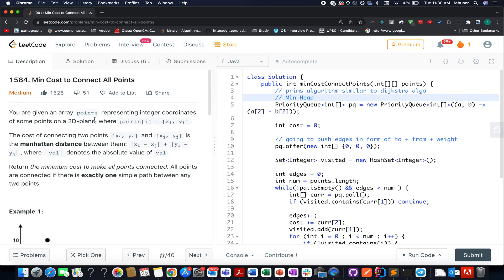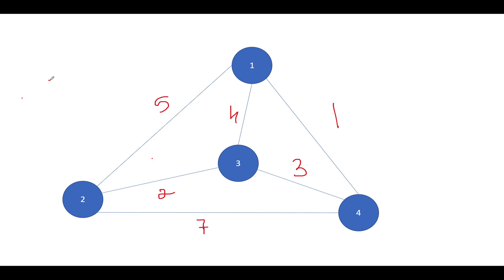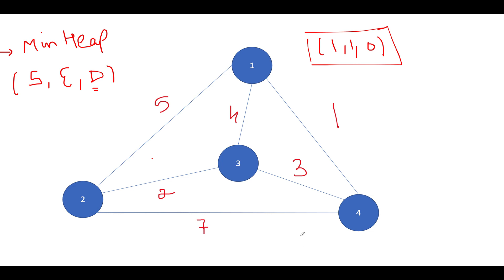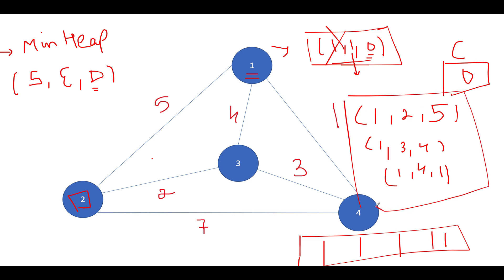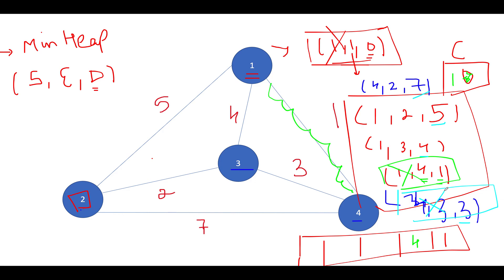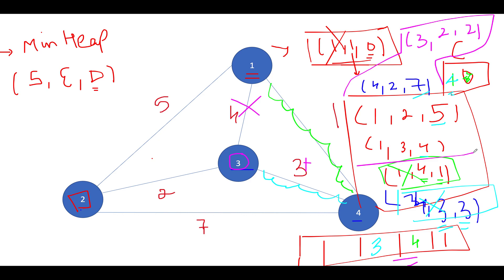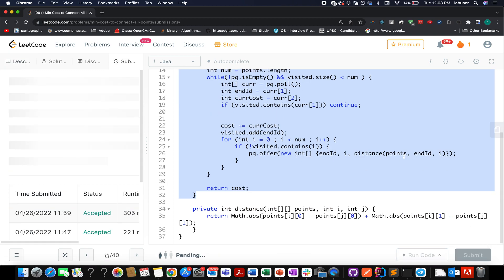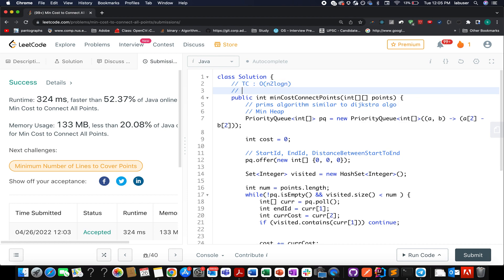Min Cost to Connect All Points | Leetcode 1584 | Minimum Spanning tree Nailed | Live coding session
Here is the solution to "Min Cost to Connect All Points" leetcode question. Hope you have a great time going through it.

🎉 Chapters
0:00 Introduction
1:00 Understanding the question
3:00 Step by Step Algorithm Build up
12:00 Coding it up